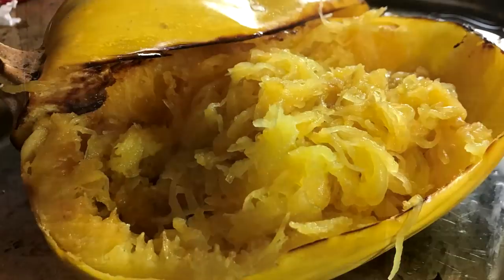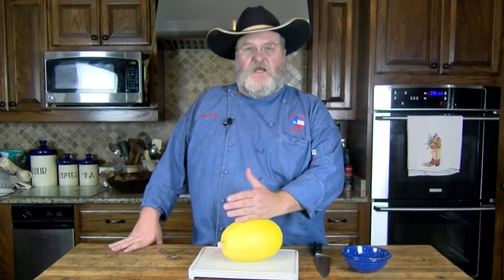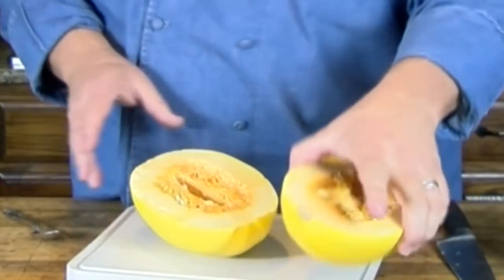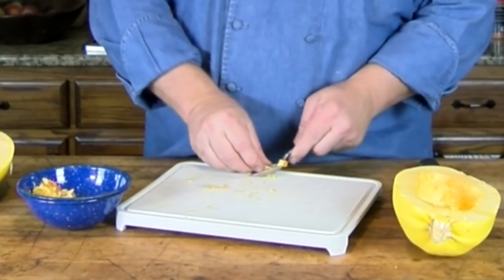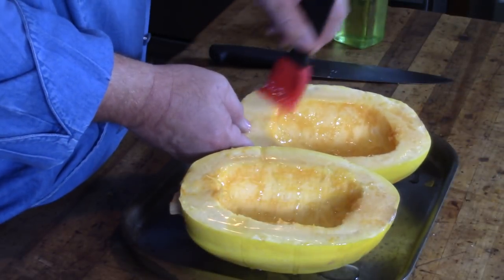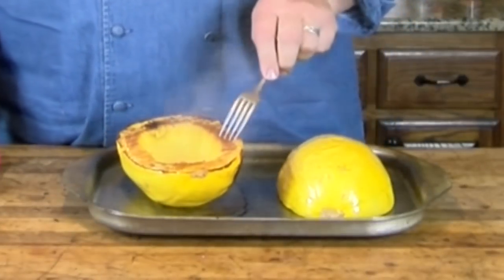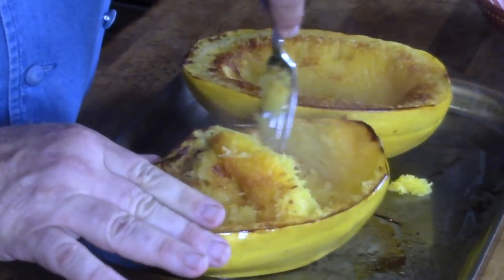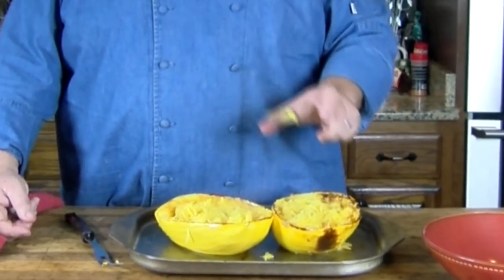Keto Friendly Spaghetti Squash Preparation, Texas Style Cuisine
Keto has risen to beon of the not only diets but lifestyles that people are going to these days. Removing those fast carbs and sugars and depending on protein, fat and fibrous carbs to run your body. I am by no means an expert I have just been asked to show some recipes for Keto friendly foods. I love spaghetti squash so I thought this would be a good starting point for some of these recipes. One thing to remember is even though spaghetti squash is keto friendly there are limits to how much you can have. I think the total net carb intake is 20 grams a day. So that is your total grams of carbs minus the fiber. I hope you enjoy my video of "Keto Friendly Spaghetti Squash Preparation and give it a try.

Thanks
Chef Johnny